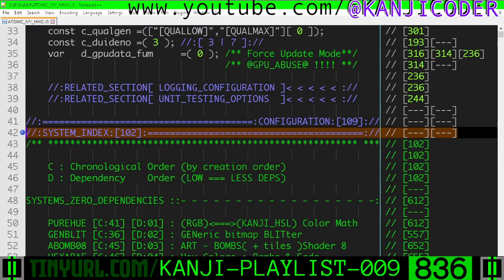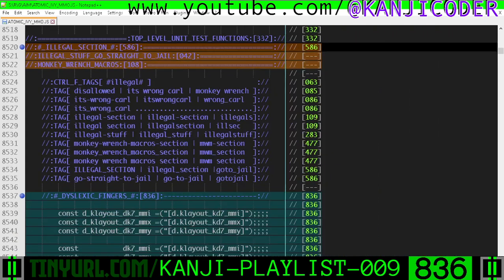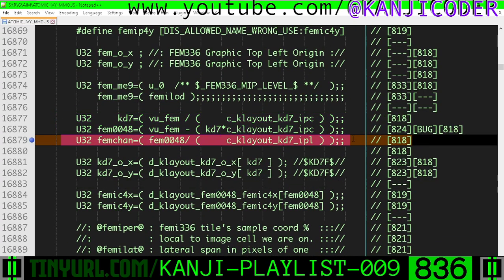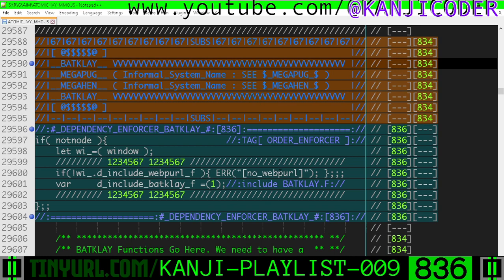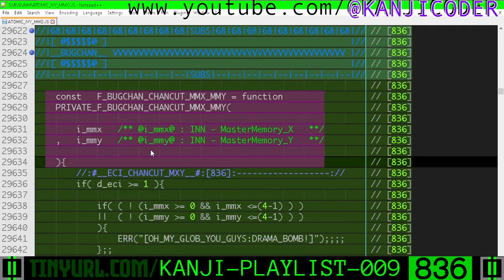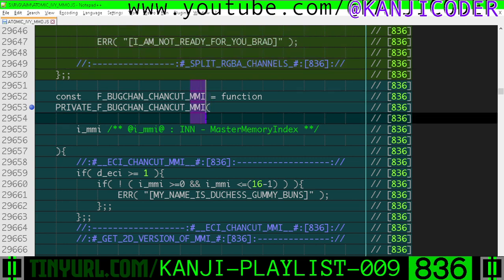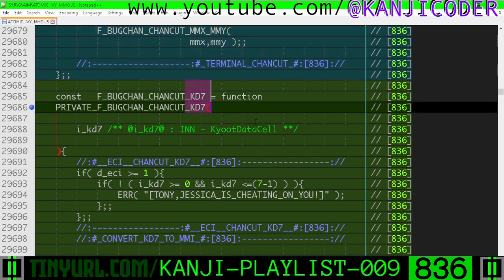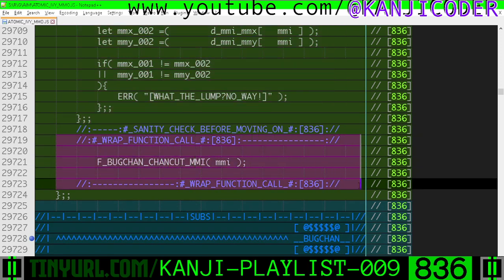836 : BFJ_136 : Stubbed In : BUGCHAN